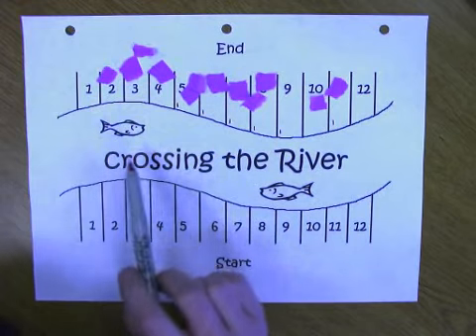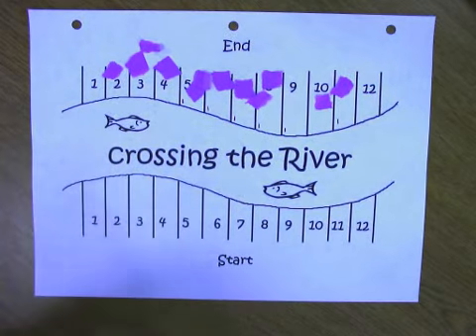Crossing the River